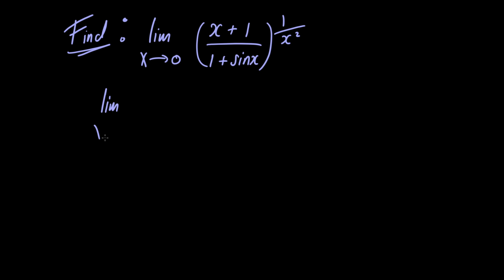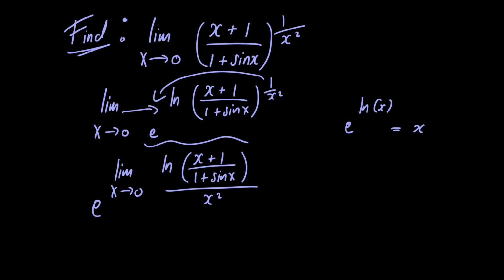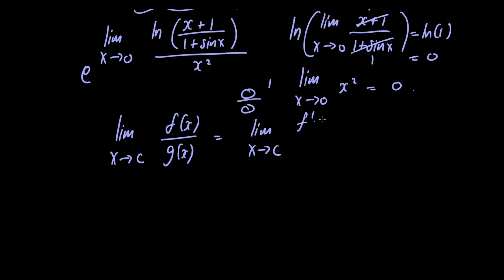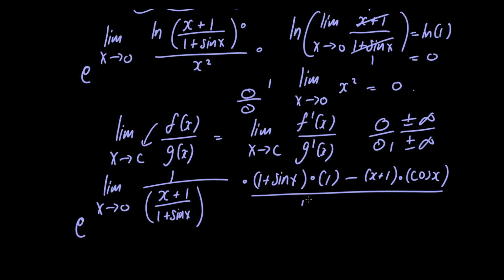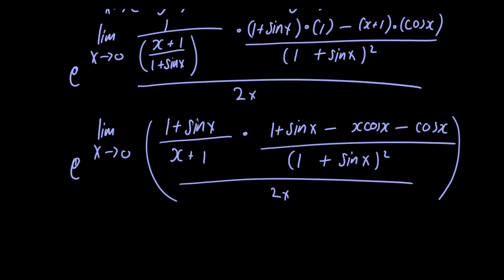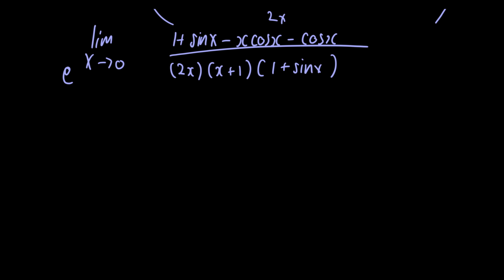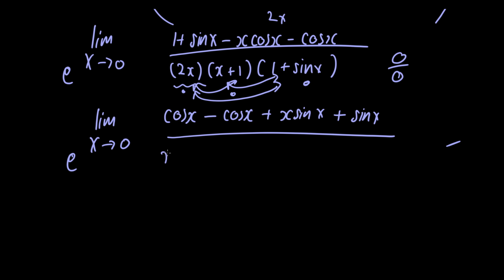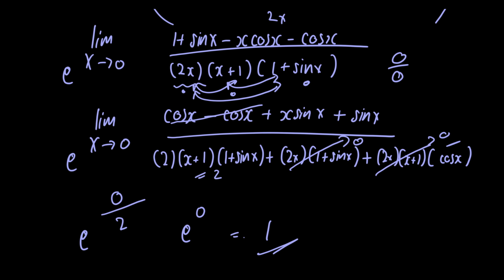Limit of (x+1/1+sinx)^1/x^2 as x approaches 0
In this video we find the limit of of (1+x/1+sinx) ^1/x^2 as x approaches 0 using L'Hopitals rule. Each step is explained carefully. Limit Laws are taken for granted in this problem.